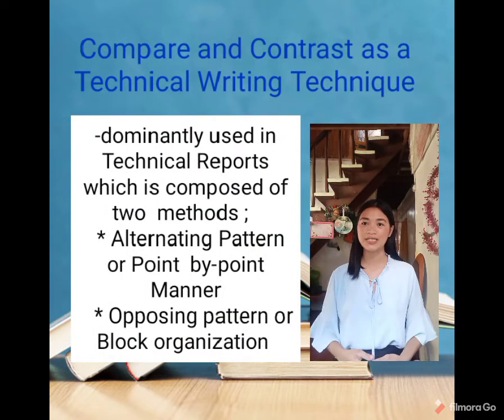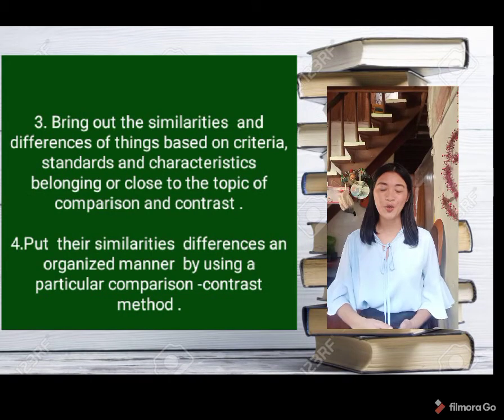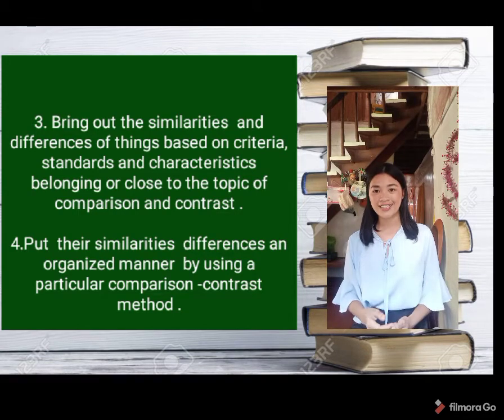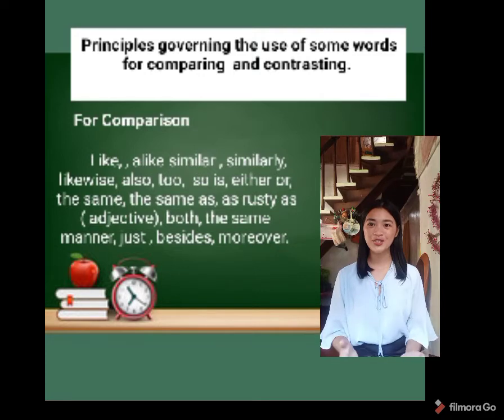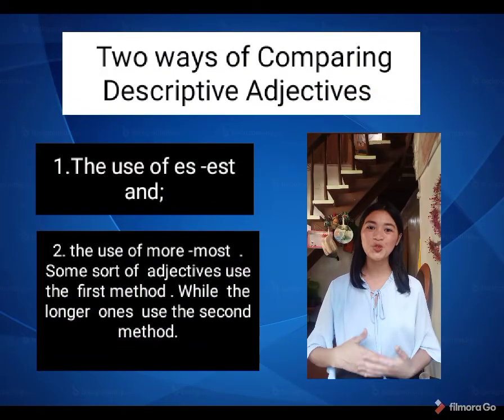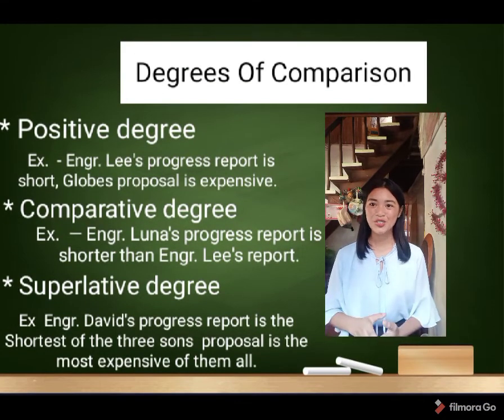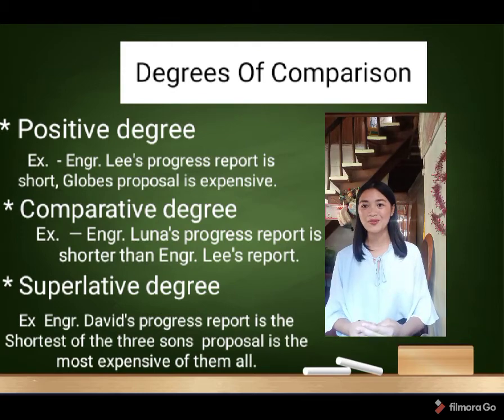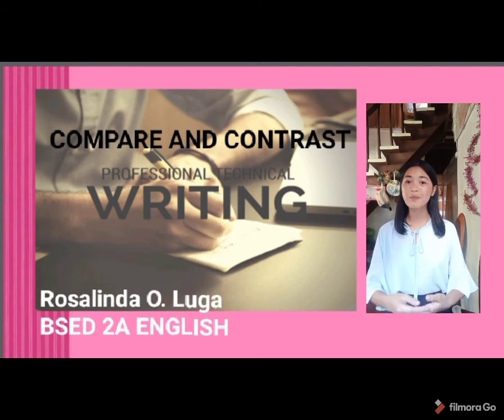Technical Writing Technique-Compare and Contrast